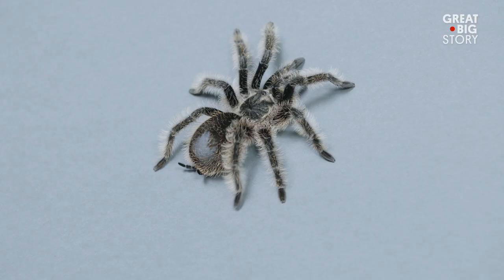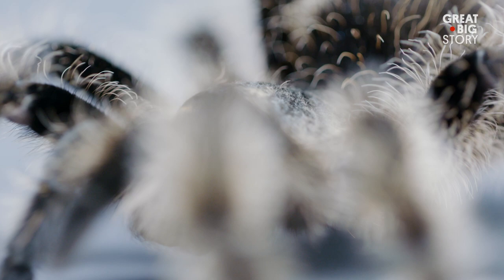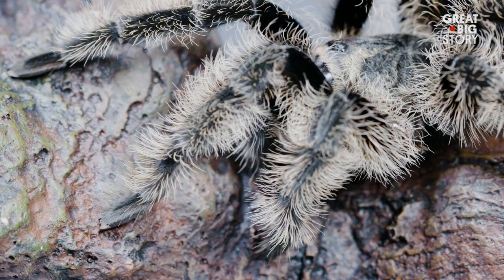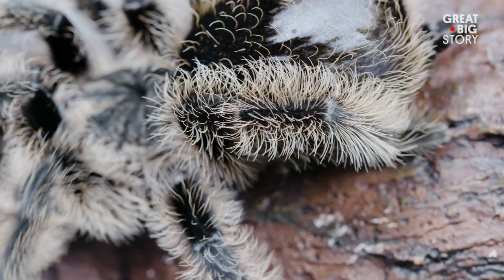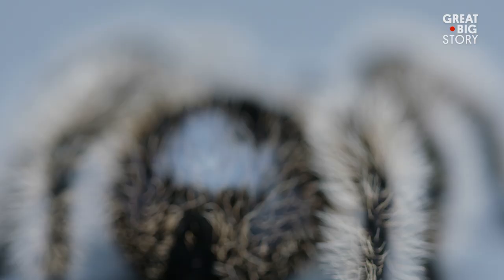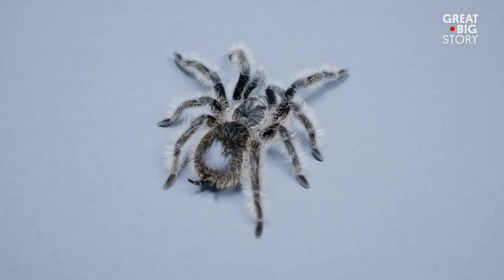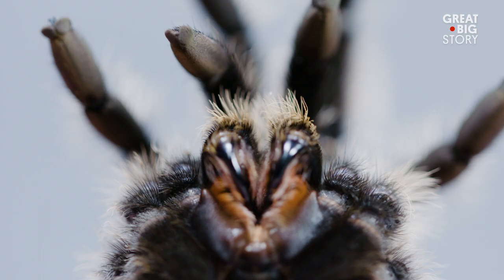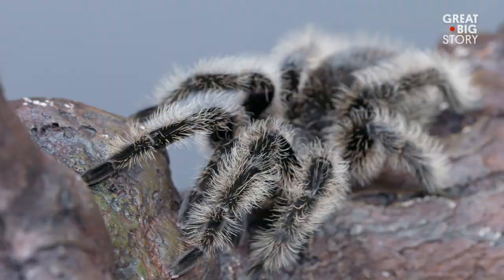This Tarantula’s Curly Hair is a Weapon In Disguise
This little guy is a curly hair tarantula at the Philadelphia Insectarium and Butterfly Pavilion. Native to Central America, these spiders’ unusually tiny hairs serve as both a distinguishing feature and as a defense mechanism. When threatened, they will kick hairs off of their abdomen, blinding predators in pursuit. Nocturnal by nature, these creatures have poor eyesight, relying instead on receptors at the ends of their legs that can sense smell, taste and vibration. Unfortunately, habitat loss leaves the future of the species in jeopardy.